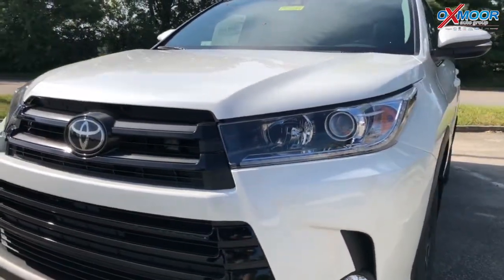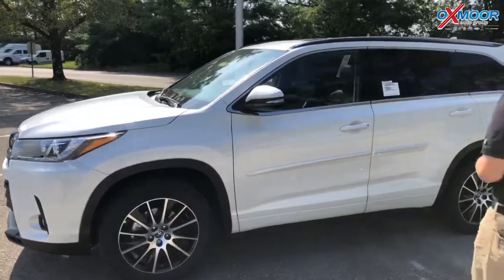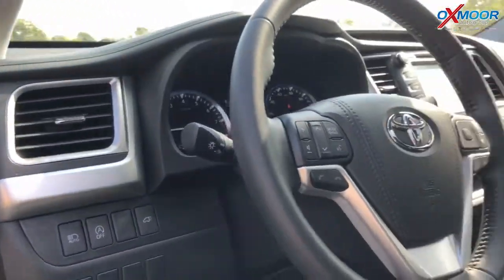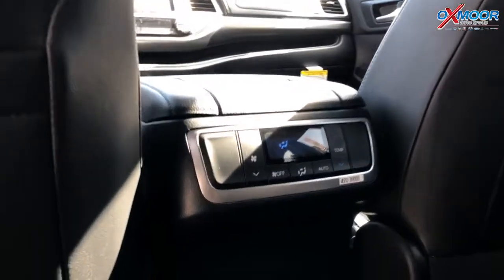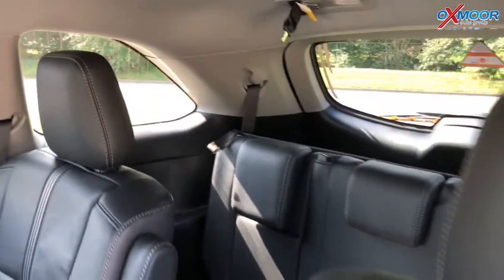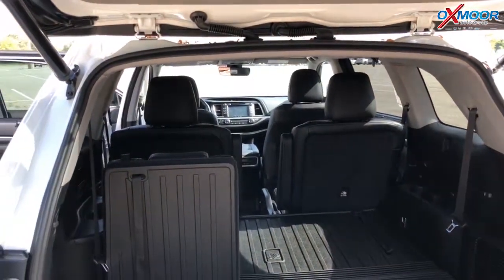Toyota Highlander SE | Oxmoor Toyota | Louisville, KY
The Toyota Highlander SE offers a sporty look and feel, while maintaining all the features you've come to love from Toyota vehicles. With lane departure, pre-collision pedestrian detection support, automatic high beams and dynamic cruise control, you can enjoy a sporty ride with all of Toyota's luxury features. If you're ready to upgrade to the Toyota Highlander SE, visit Oxmoor Toyota in Louisville, KY!

Whether you're looking for a new or used car, or maintenance and repair services, Oxmoor Toyota is here to help.